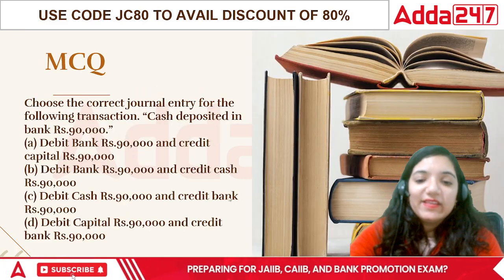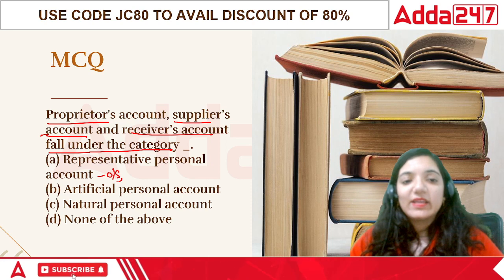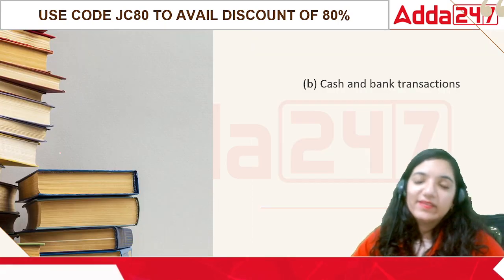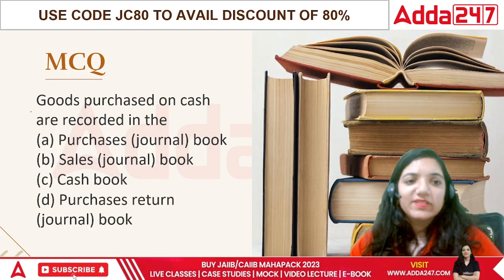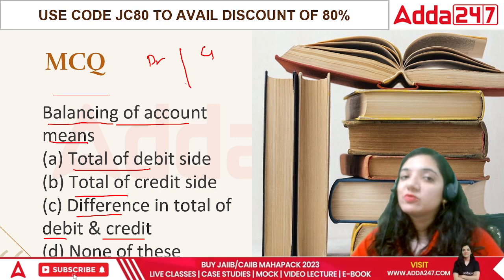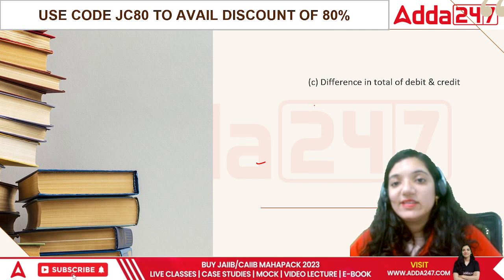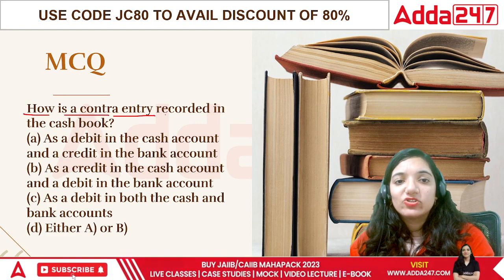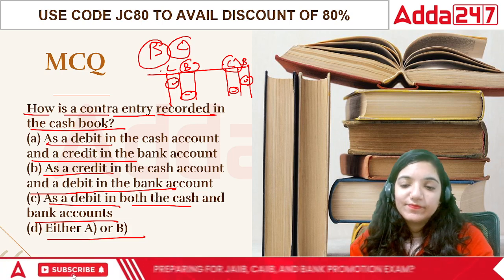JAIIB October 2023 | JAIIB AFM English Medium | Module A Chapter 1 | Important Questions | Class 3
JAIIB October 2023 | JAIIB AFM English Medium | Module A Chapter 1 | Important Questions | Important Questions With Explanation | JAIIB New Syllabus 2023 | JAIIB Exam Preparation 2023 | JAIIB 2023 Online Classes in English